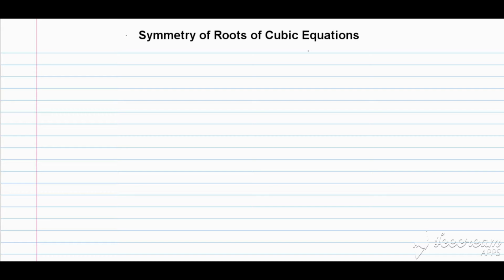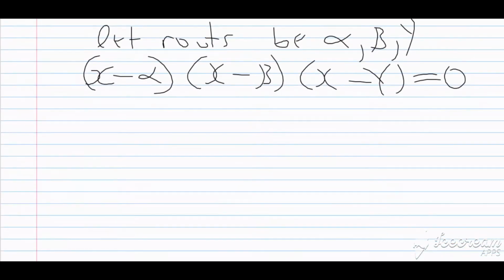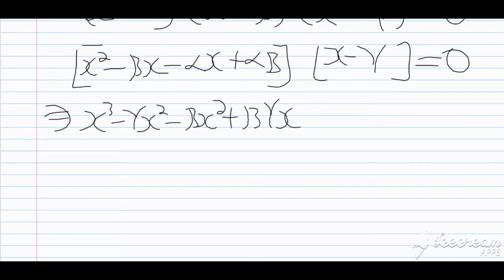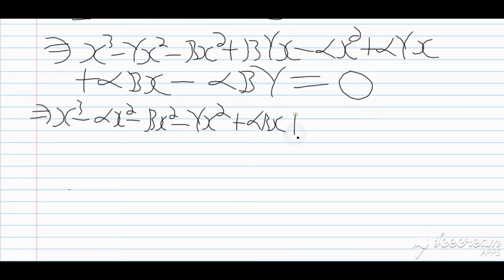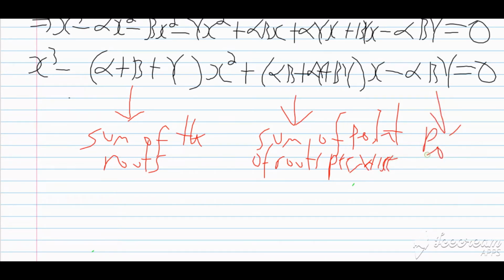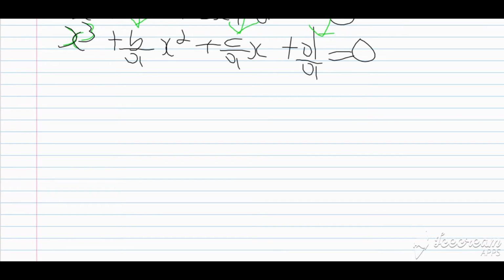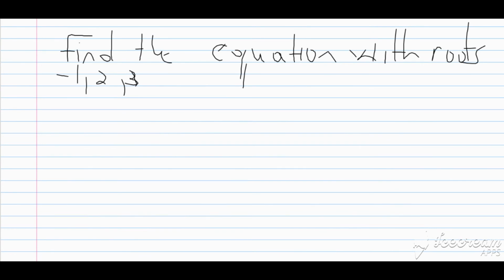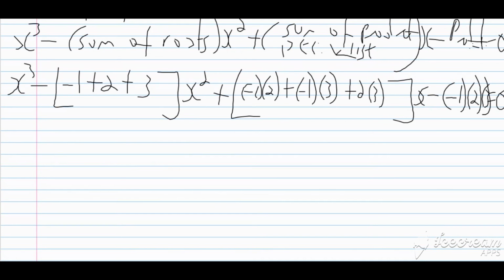symmetry of roots of cubic equations part 1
shows the connection between roots and coefficients of cubic equations. follow up to roots of quadratic equations